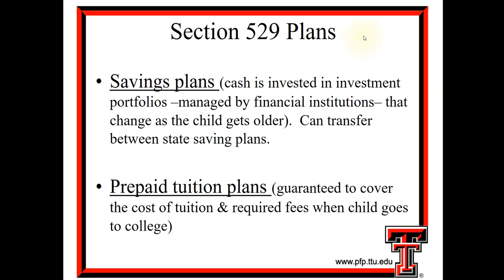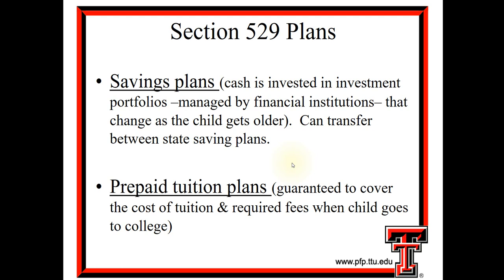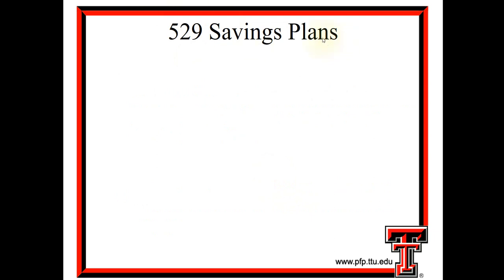Education - What to Look for When Selecting a 529 Plan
This videos reviews what to look for when selecting a 529 Plan for your clients.